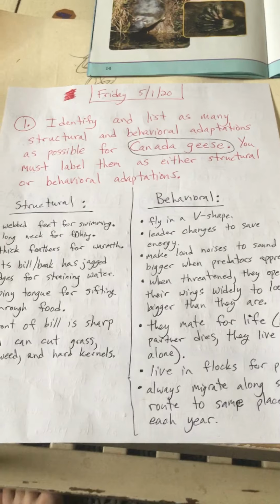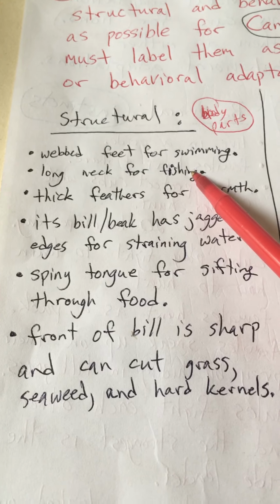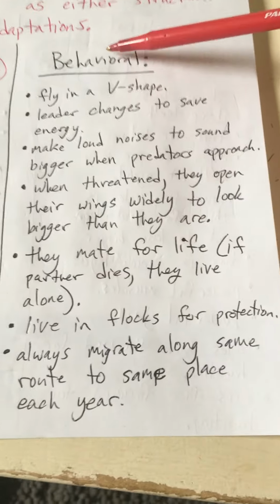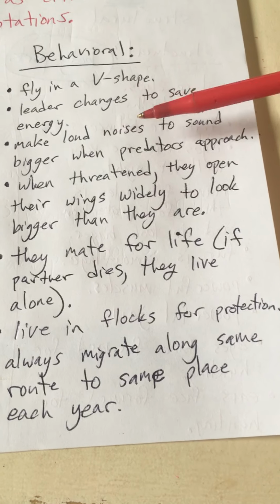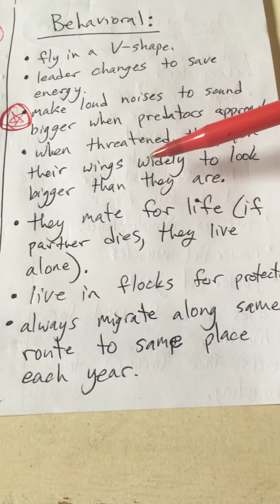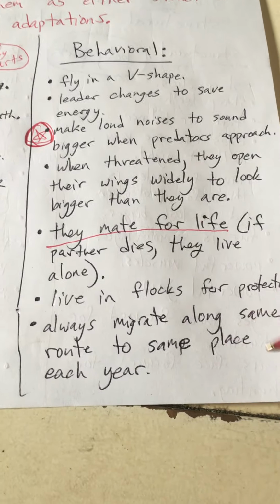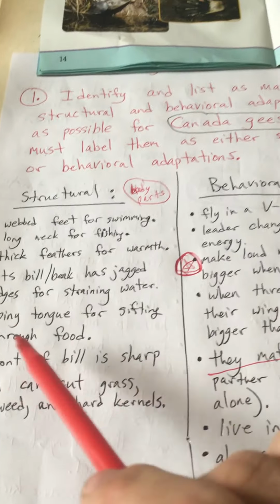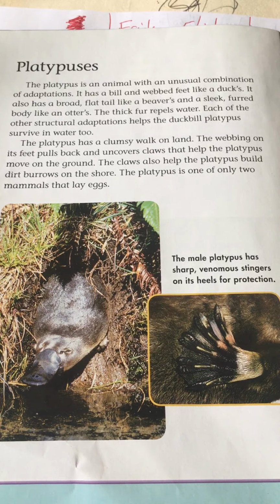Science: Adaptations of Platypuses 5/4/20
Learn about the structural and behavioral adaptations of Canada geese, and then read about the adaptations of platypuses that have helped them to be able to survive in their habitat.